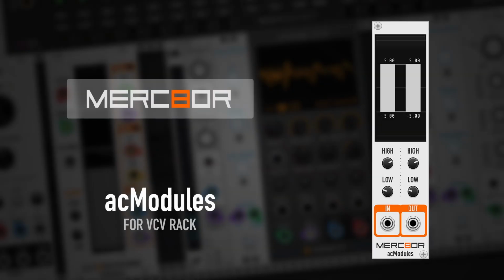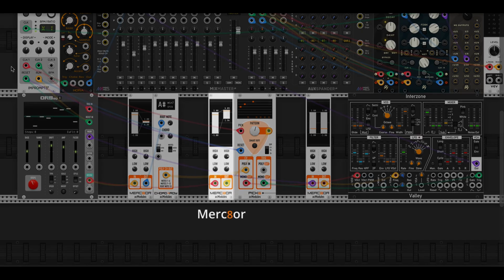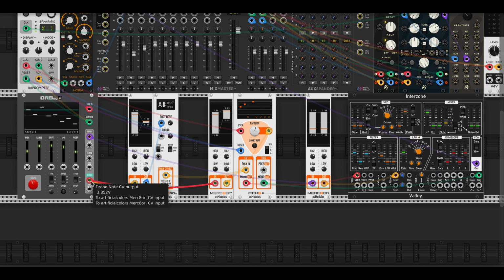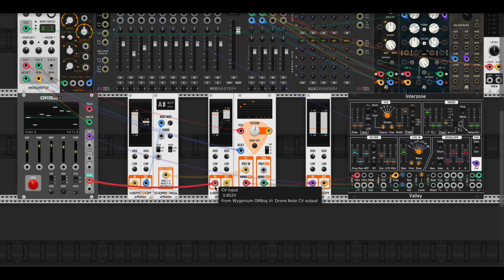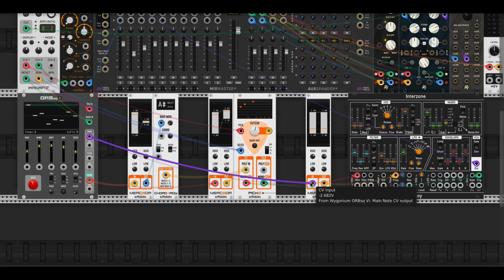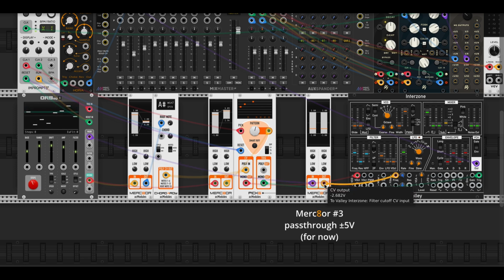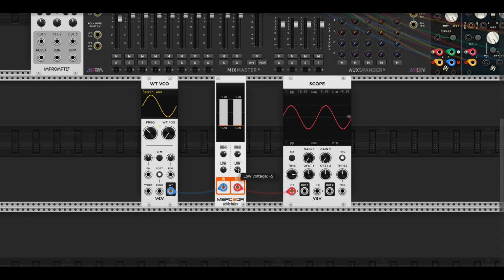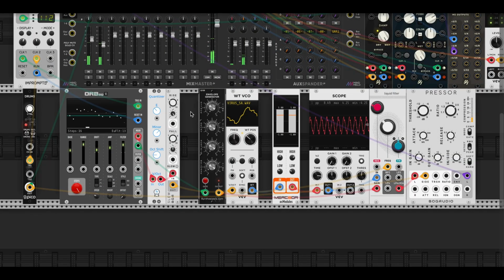acModules - Merc8or module for VCV Rack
Merc8or allows you to quickly remap, scale, invert, clamp, and asymmetrically-saturate CV signals, visually and without math.

You can find them in the VCV Rack Library